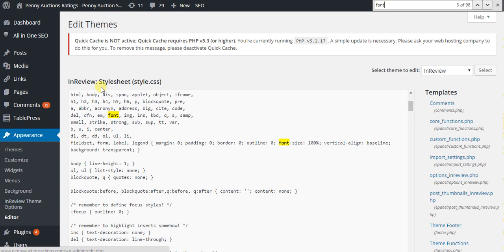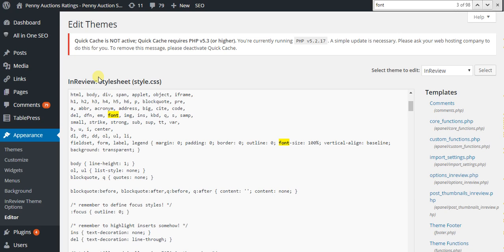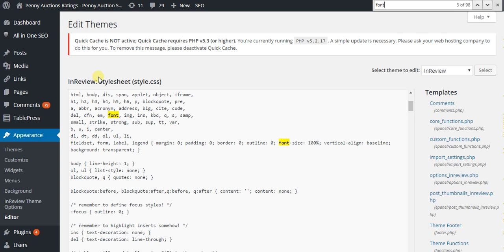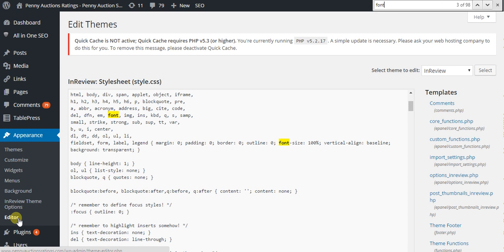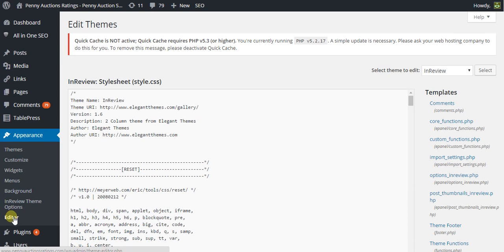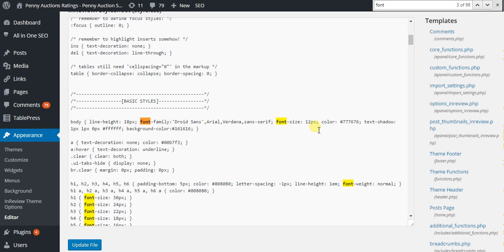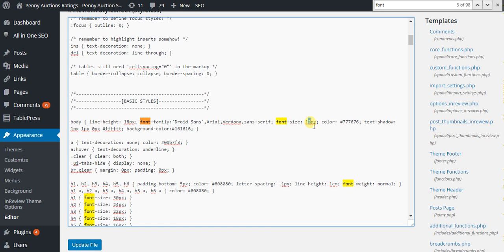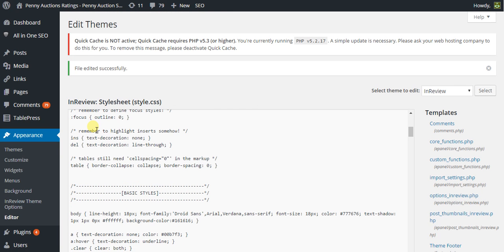How To WP #17 Editing The Font Size